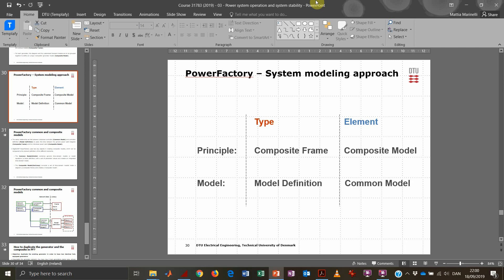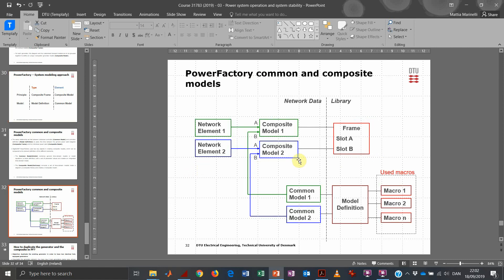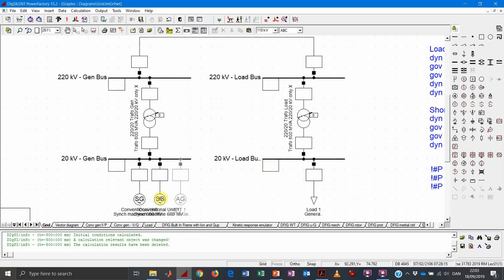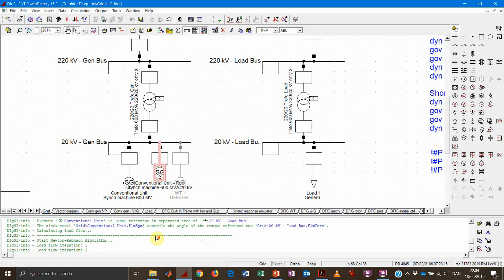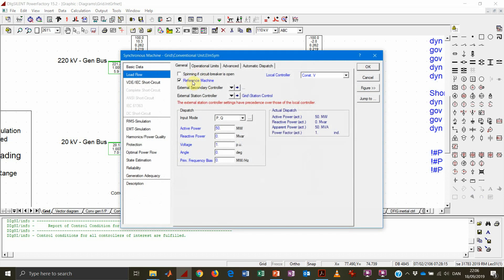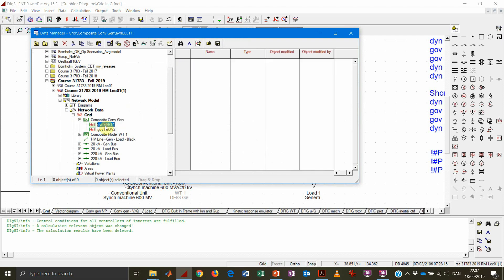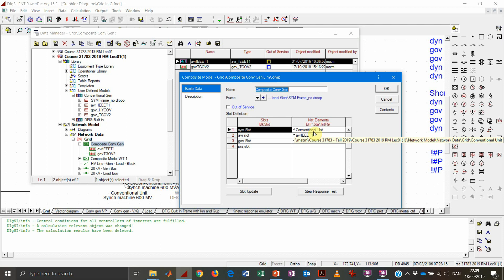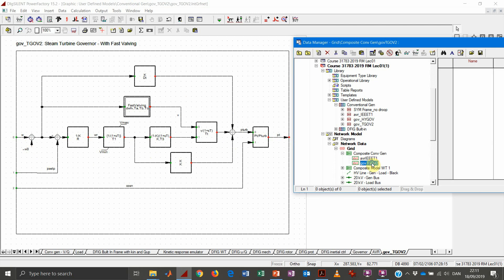DTU Course 46745 - Lecture 03 B - System modeling approach and generator duplication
Course 46745 - Integration of wind power in the power system

Lecture 03 B - System modeling approach and generator duplication using Digsilent Powerfactory

The video discusses the exercise presented during the third lecture of the course.